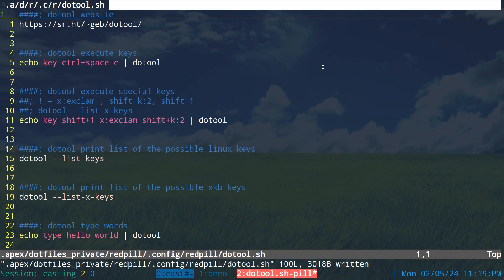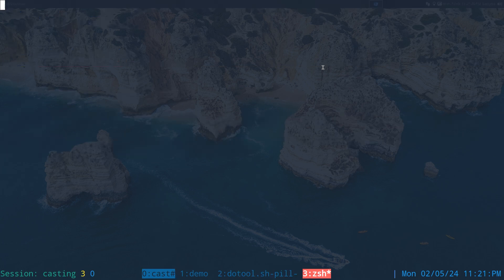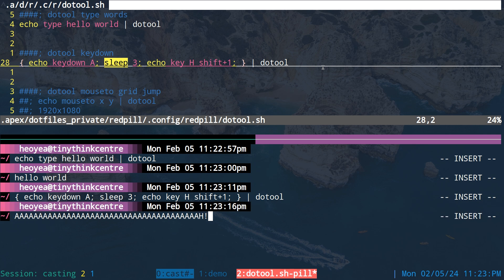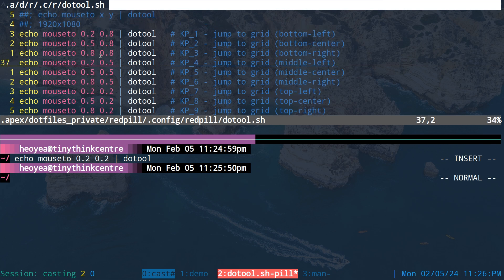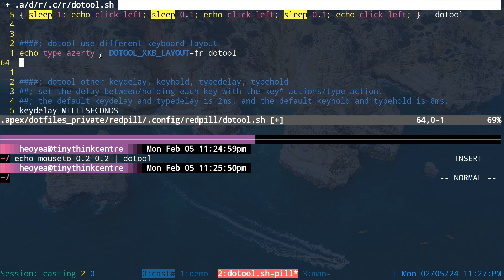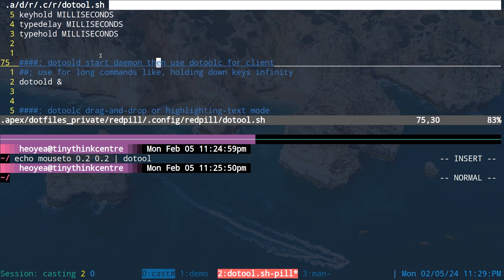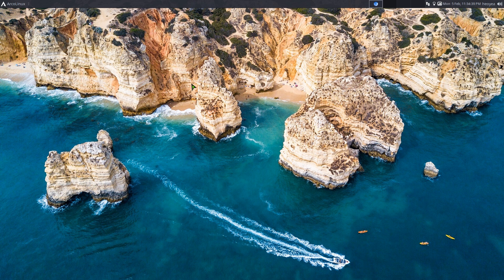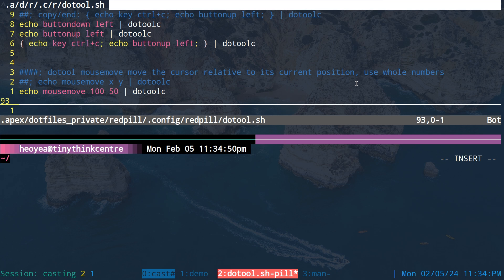dotool - Simulate Keyboard and Mouse Input Anywhere (X11, Wayland, TTYs) - Linux CLI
dotool reads actions from stdin and simulates keyboard/mouse input using Linux's uinput module. It works systemwide and supports keyboard layouts.

# dotool cheatsheet

; dotool execute keys
echo key ctrl+space c | dotool

; dotool execute special keys
##; ! = x:exclam , shift+k:2, shift+1
##; dotool --list-x-keys
echo key shift+1 x:exclam shift+k:2 | dotool

; dotool print list of the possible linux keys
dotool --list-keys

; dotool print list of the possible xkb keys
dotool --list-x-keys

; dotool type words
echo type hello world | dotool

; dotool keydown
{ echo keydown A; sleep 3; echo key H shift+1; } | dotool

; dotool mouseto grid jump
##; echo mouseto x y | dotool
##; 1920x1080
echo mouseto 0.2 0.8 | dotoolc   # KP_1 - jump to grid (bottom-left)
echo mouseto 0.5 0.8 | dotoolc   # KP_2 - jump to grid (bottom-center)
echo mouseto 0.8 0.8 | dotoolc   # KP_3 - jump to grid (bottom-right)
echo mouseto 0.2 0.5 | dotoolc   # KP_4 - jump to grid (middle-left)
echo mouseto 0.5 0.5 | dotoolc   # KP_5 - jump to grid (middle-center)
echo mouseto 0.8 0.5 | dotoolc   # KP_6 - jump to grid (middle-right)
echo mouseto 0.2 0.2 | dotoolc   # KP_7 - jump to grid (top-left)
echo mouseto 0.5 0.2 | dotoolc   # KP_8 - jump to grid (top-center)
echo mouseto 0.8 0.2 | dotoolc   # KP_9 - jump to grid (top-right)

; dotool mouse click
echo click left | dotool
echo click middle | dotool
echo click right | dotool
{ sleep 1; echo click middle; } | dotool
{ sleep 1; echo click right; } | dotool

; dotool mouse double click highlighting text single word
##; make sure theres spaces and semicolon { cmd; cmd2; }
{ sleep 1; echo click left; sleep 0.1; echo click left; } | dotool

; dotool mouse triple click highlighting text full line
{ sleep 1; echo click left; sleep 0.1; echo click left; sleep 0.1; echo click left; } | dotool

; dotool use different keyboard layout
echo type azerty | DOTOOL_XKB_LAYOUT=fr dotool

; dotool other keydelay, keyhold, typedelay, typehold
##; set the delay between/holding each key with the key* actions/type action.
##; the default keydelay and typedelay is 2ms, and the default keyhold and typehold is 8ms.
keydelay MILLISECONDS
keyhold MILLISECONDS
typedelay MILLISECONDS
typehold MILLISECONDS

; dotoold start daemon then use dotoolc for client
##; use for long commands like, holding down keys infinity
dotoold &

{ echo key ctrl+c; echo buttonup left; } | dotoolc

; dotool mousemove move the cursor relative to its current position, use whole numbers
##; echo mousemove x y | dotoolc
echo mousemove 100 50 | dotoolc